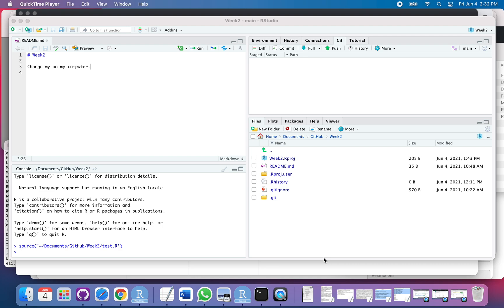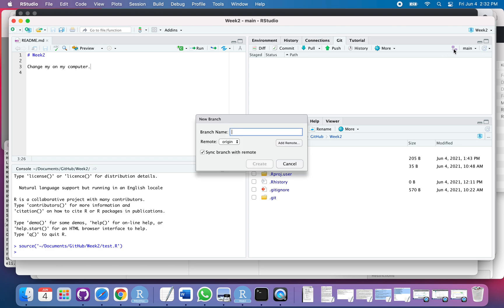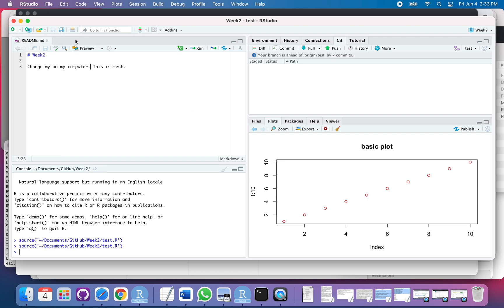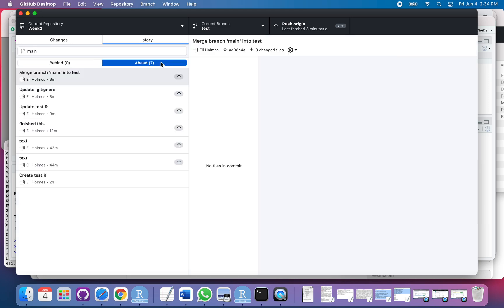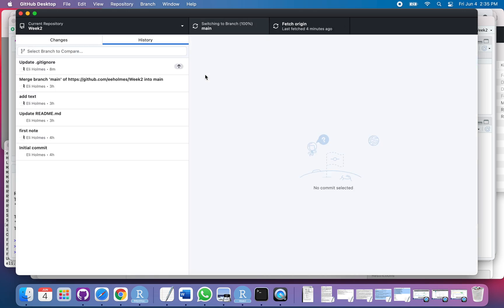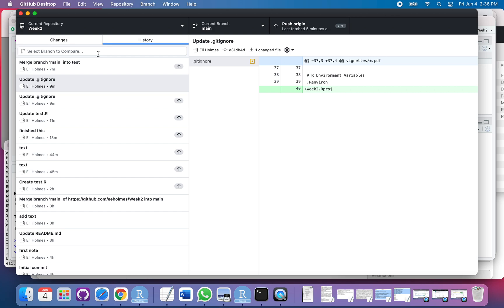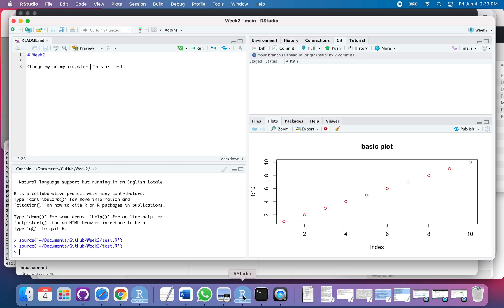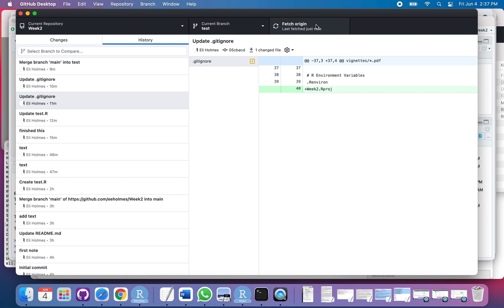Simple branch workflow using GitHub Desktop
This shows you a basic workflow and some features on GitHub Desktop.